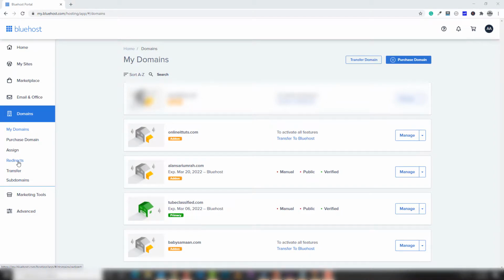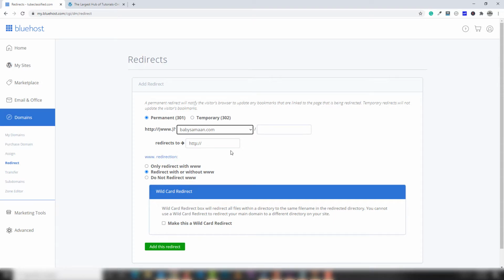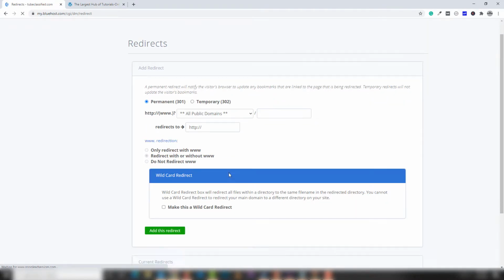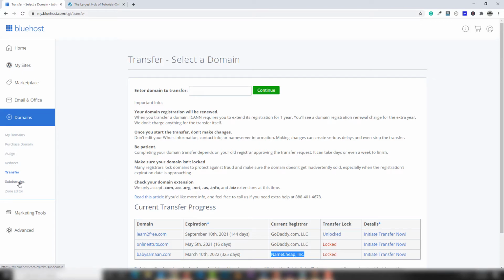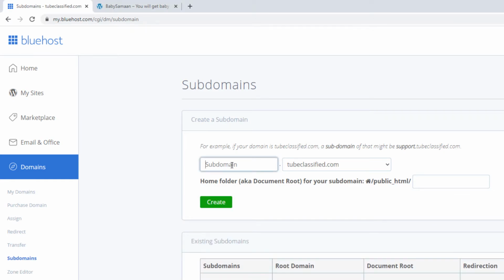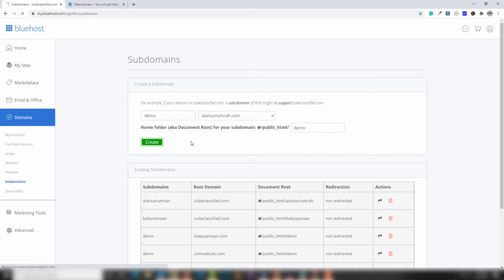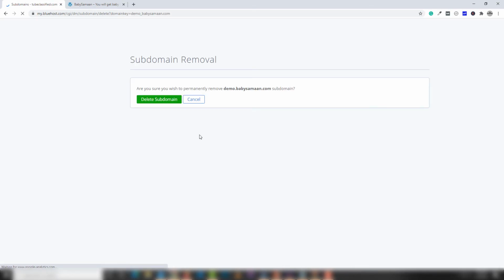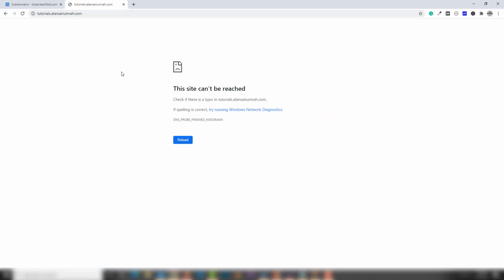Cpanel Tutorial For Beginners | Sub Domain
O1nlineITtuts Tutorials cover many topics such as Web Designing, Web Development, Programming, Database, WordPress, Blogging, Google AdSense, Digital Marketing and TipsNTicks. I was made many videos for different categories, and I will share another helpful tutorial for different topics.